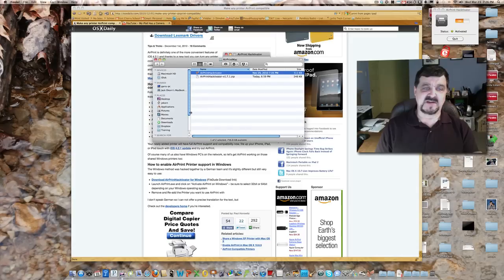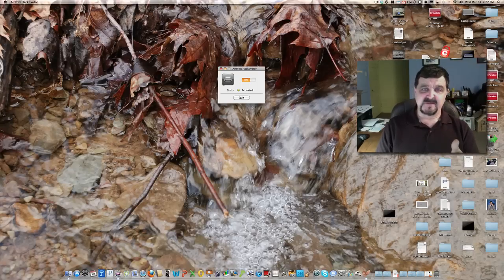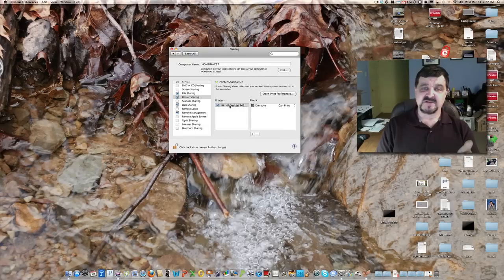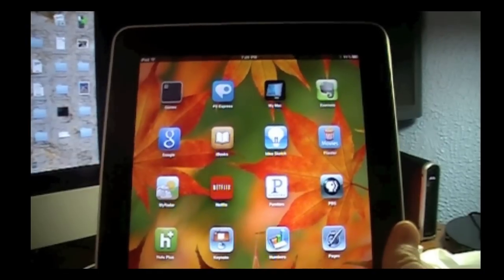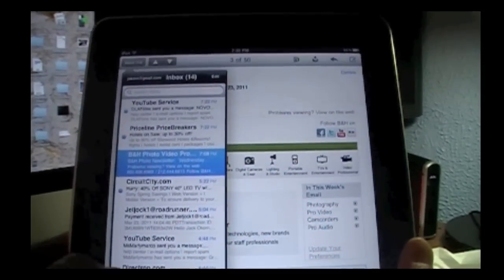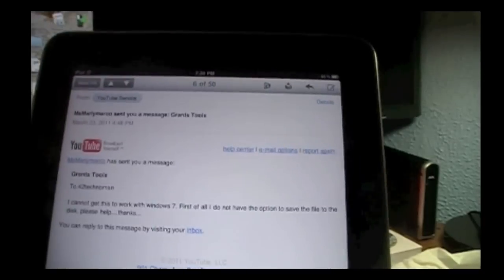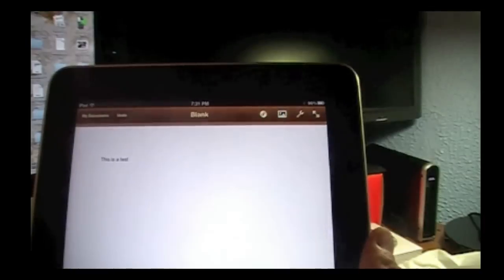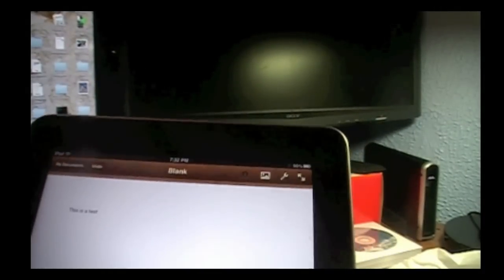IPad Printing to ANY USB Printer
Sometimes I just find something so useful that I have to share it. I know a lot of you out there have been wanting to print from your IPad but thought you couldn't without a wireless printer well think again! This will work on a Mac and Windows. This is a step by step video of how to do this.